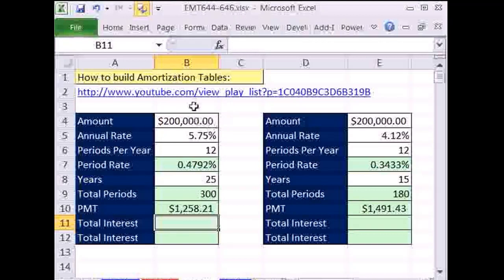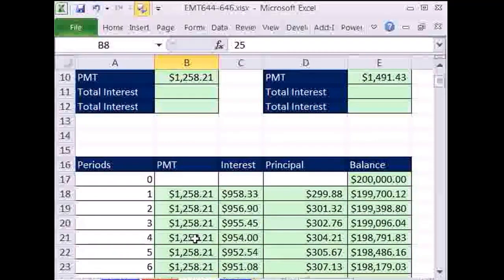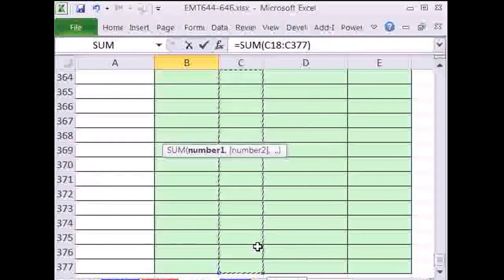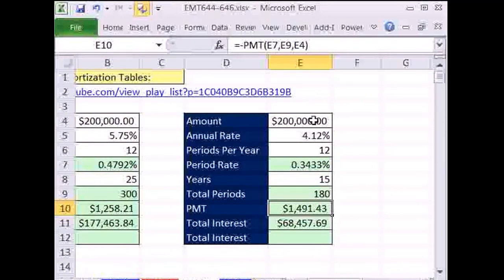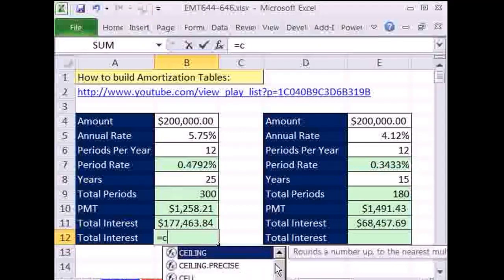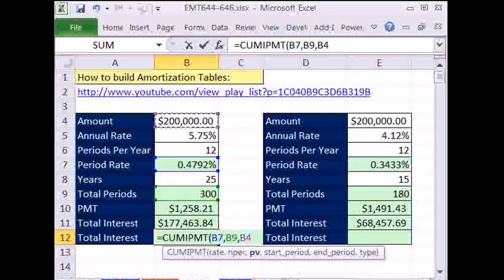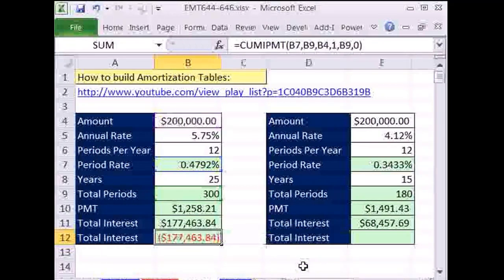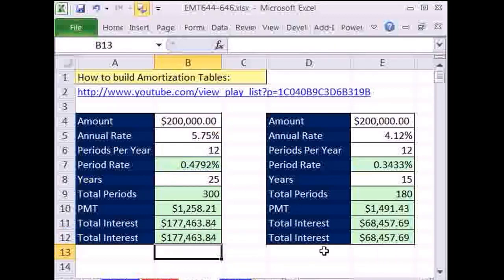Excel - How to find Cumulative Interest For a Loan?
Comulative interest for a loan